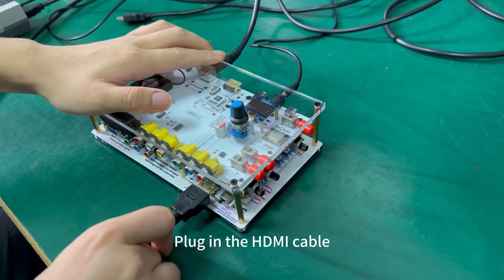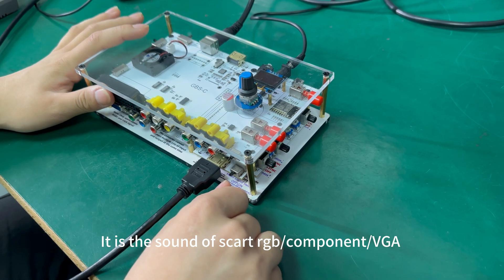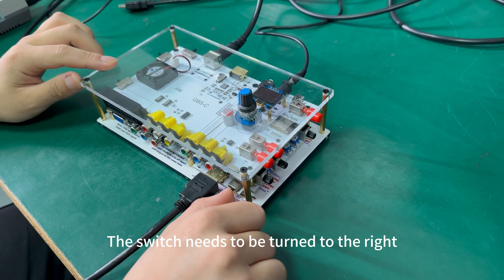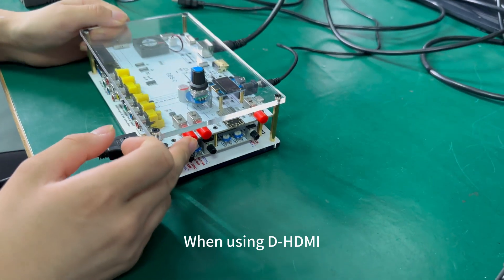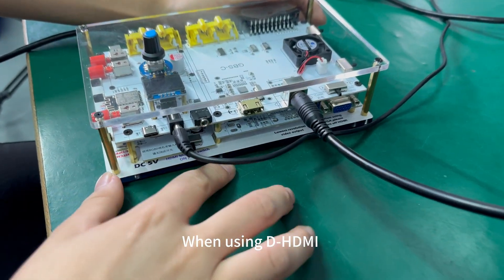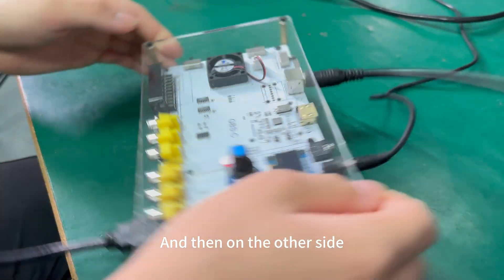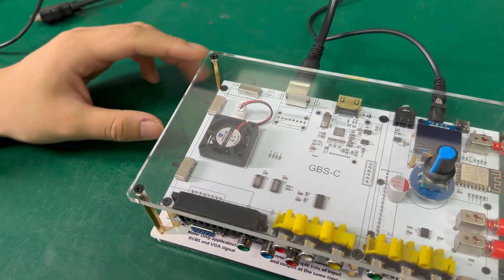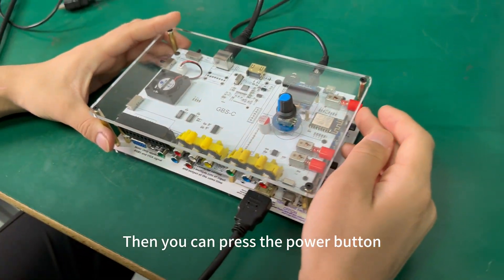HDMI downscaler for CRT screen , have you seen this kind of stuff？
Recently we built a new version for GBSC，this kit allow you to enjoy modern gaming consoles （such as Mister，SNESmini ，Xstation ，Sega Genesis mini etc. ）and media on vintage color monitors with the classic feel of yesteryear. More details on aliexpress（